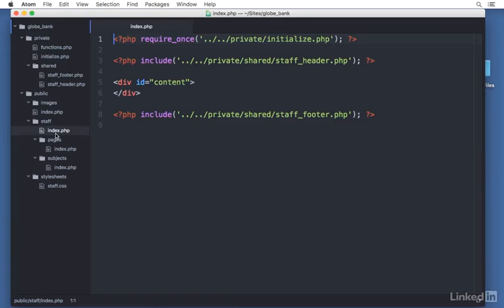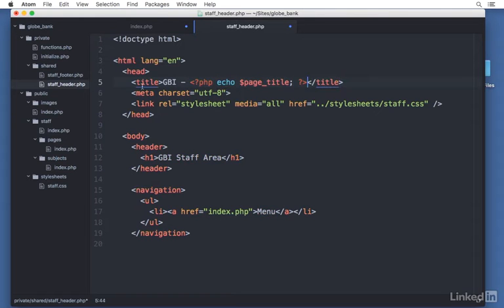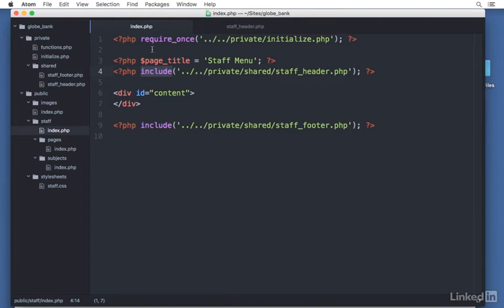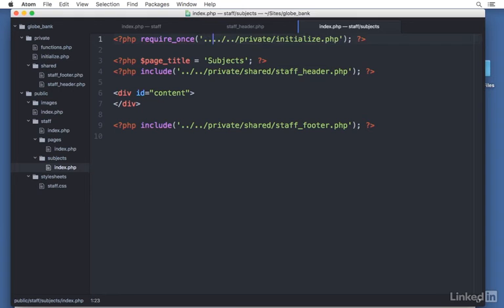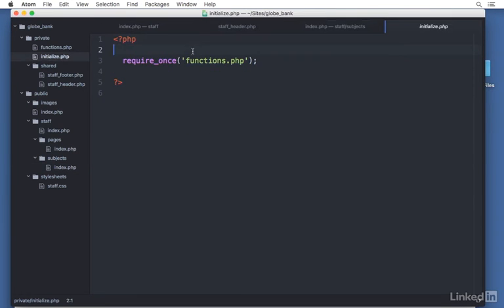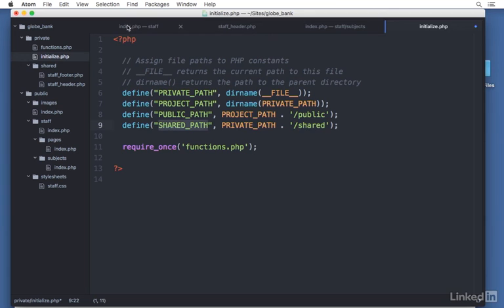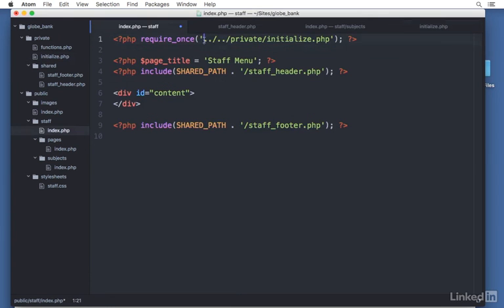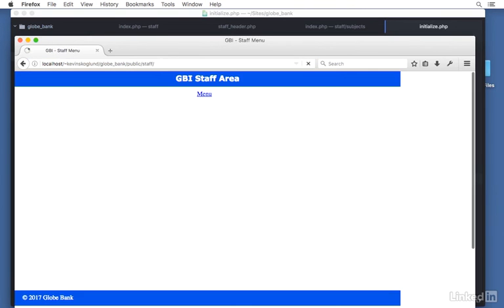003. Make page assets reusable in php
This video will tell you ways by which you can make your assets reusable in php